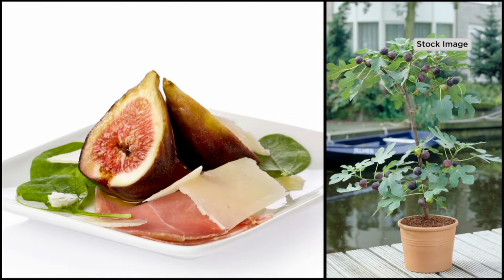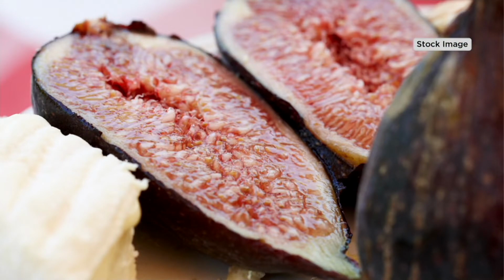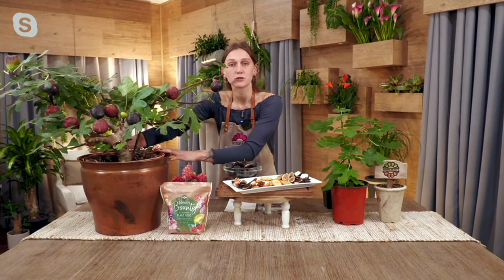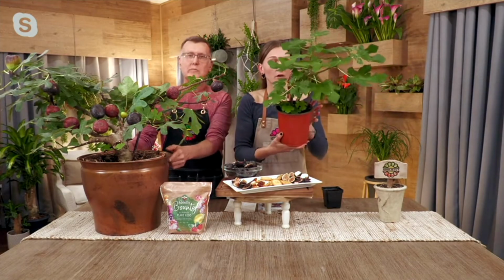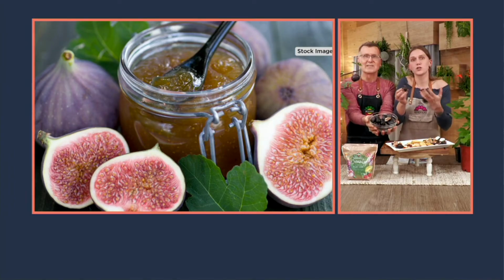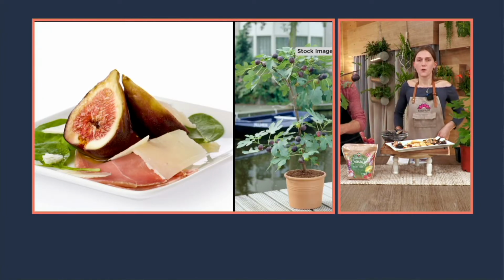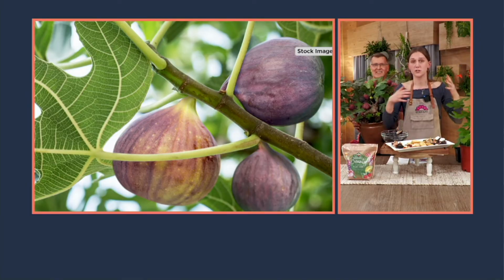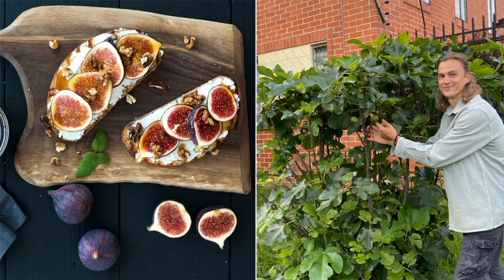Roberta's 1-Piece Chicago Hardy Live Fig Tree on QVC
Roberta's 1-Piece Chicago Hardy Live Fig Tree

Producing plump and plentiful fruit, Roberta's Chicago hardy fig tree adds a lush look to your landscape while putting a delicious treat on your plate. You'll savor the sweet, dark mahogany fruit with rich red flesh that this cold-hardy tree yields on both old and new wood. From Roberta's.